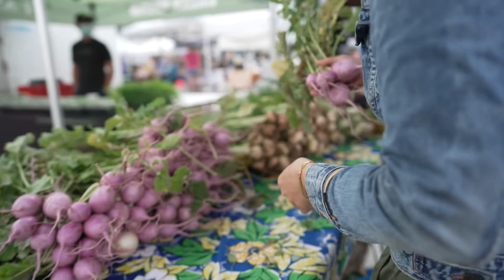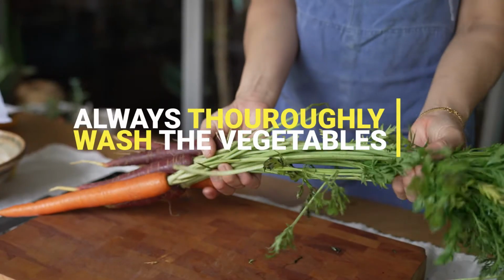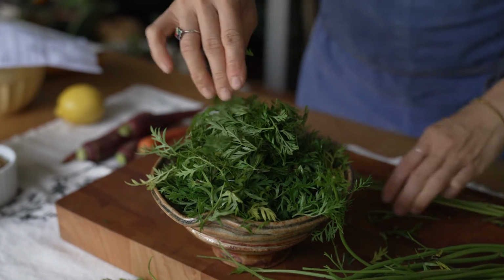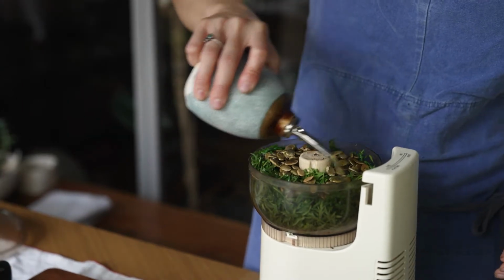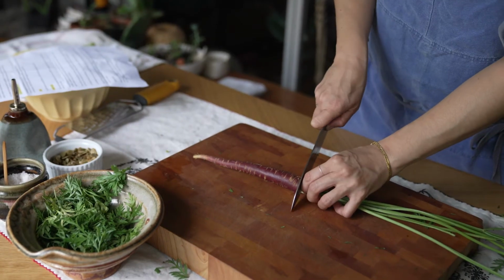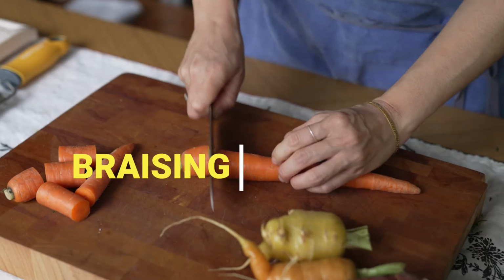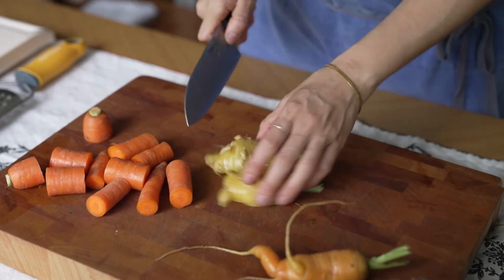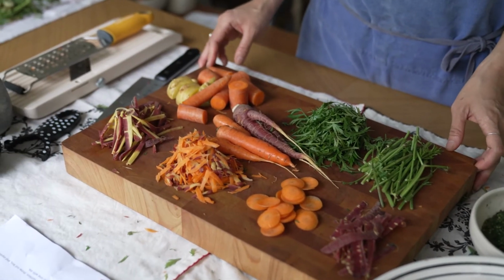Using Produce tip to tip. Get the most out of your farmers market produce.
Watch Karen Man visit the farmers market and make delicious meals out of one vegetable

0:00 Getting the most out of your carrot
0:33 Preparing your vegetables
0:46 Leaves and pesto
1:45 Stems
2:15 Cooking
2:58 Similar roots